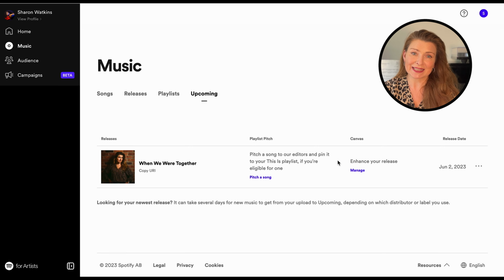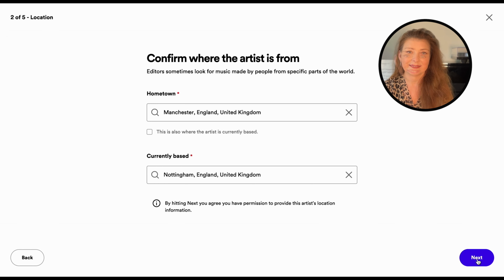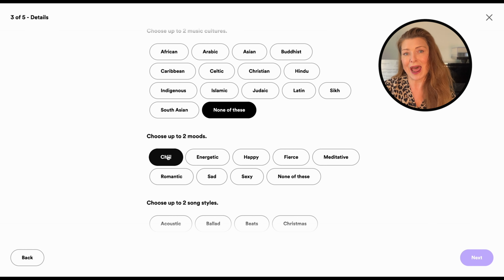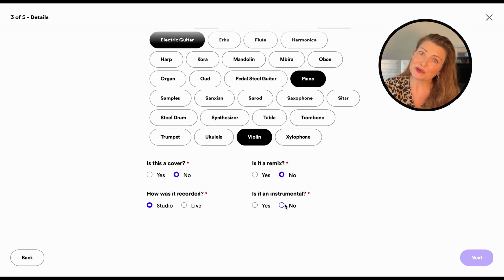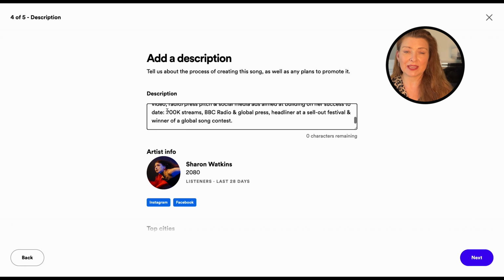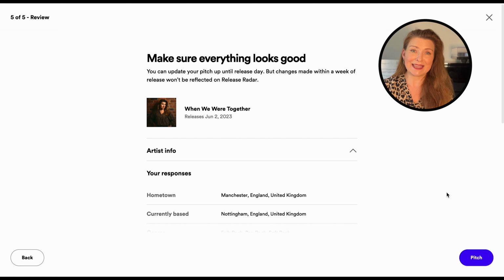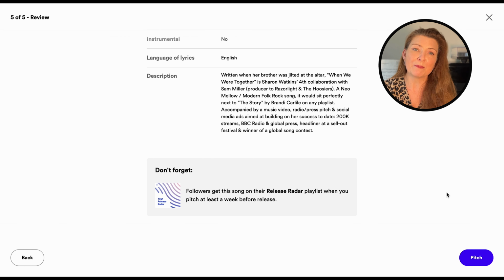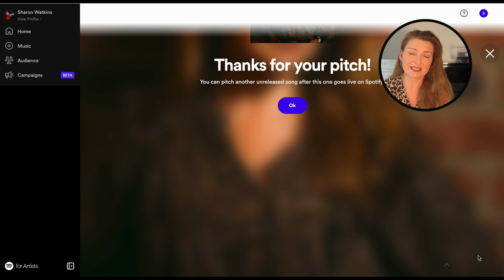Spotify Pitch Walk Through & Tips for 2023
In other episodes we've focused on preparing to upload your music to your digital distributor and pitching to Spotify, in this episode I simply walk you through the pitch of my recent release "When We Were Together" on Spotify for Artists. This is a great episode for anyone that will be pitching for the first time to see what you will need or for anyone that wants to improve their pitching. Here's just a few things that. give tips on:

What should I  focus on in my pitch?
How long ahead of launch should I pitch?
What should I prepare ahead of pitching?
How do i improve my chances of being chosen for an editorial playlist?
What should I work on after pitching to increase my chances?

👇 ABOUT ME:
I’m Sharon Watkins and I’m a recording artist that achieved 100s of 1000’s of stream, national radio plays and global press coverage in the first year of releasing my music. How did I do that? I am also a global marketer and have an MBA, and I applied my knowledge of business and marketing to my music in order to make it successful. Following my success, I have had so many independent artists reach out to me for advice, so I decided to start a You Tube channel to share all of that advice and show you how to be successful with your music.

I also do 1 on 1 consultations with a select number of artists (by submission only) if you think you’re music has the potential to go far submit it to my email address for an outline of the services I offer.

Kawaipianos
Awal

Chapters:
00:00 Subscribe to super charge your music releases
00:58 Starting your pitch on Spotify for Artist
01:35 Completing your location data on Spotify for Artists
01:59 "Add Song Details" page on Spotify Pitch
02:09 The Importance of genre, subgenre and mood
02:47 The Importance of getting Mood right
03:11 Song Style, instruments & recording
04:09 The "Add a description" page on Spotify pitch
04:43 What can Spotify Curators see when they consider your track
04:57 Improving your chances of getting on a Spotify playlist
05:21 What to do between pitching and release to increase your chances
05:45 The Mistake not to make on Spotify Pitching
06:05 "Make sure everything looks good" page on Spotify pitch
06:40 How Long before release should I pitch to Spotify?
07:27 Get your pitch right first time!
08:11 Make your music successful - subscribe!